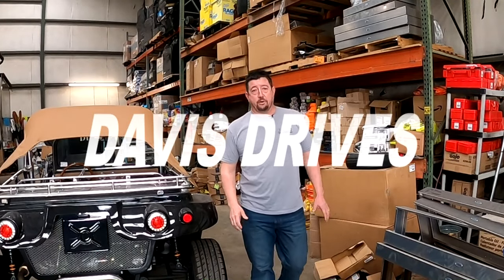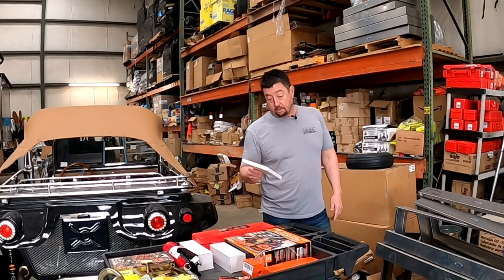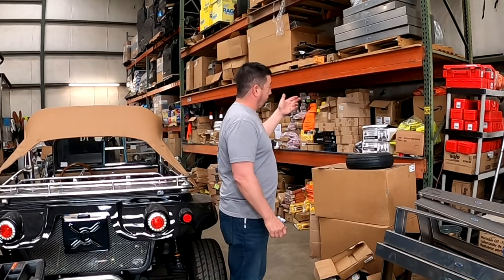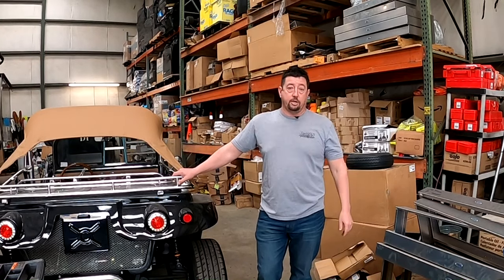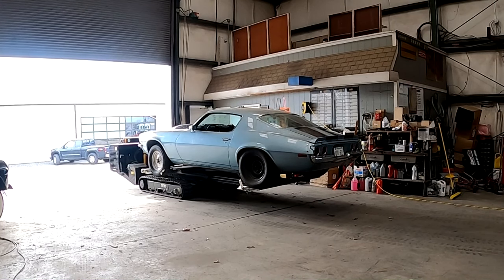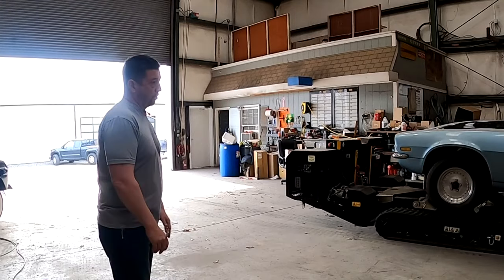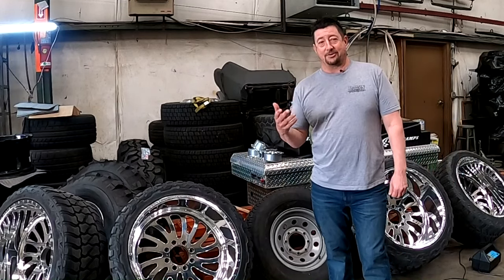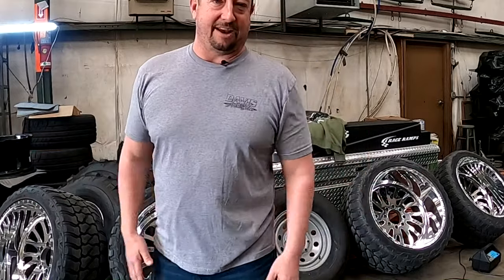EASTRACT TRACKED ROBOT CAR LOADING TOW | TOW TRUCKS, TOWING EQUIPMENT AND SUPPLIES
DAVIS AUTO SALES
10016 JEFFERSON DAVIS HWY, RICHMOND, VA 23237
DAVISAUTOSALES.COM
DAVIS4X4.COM